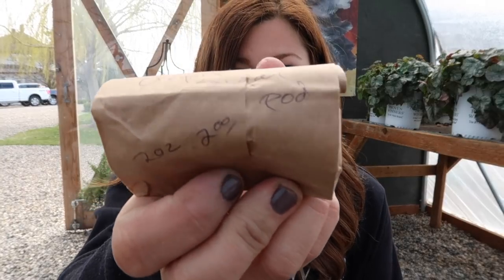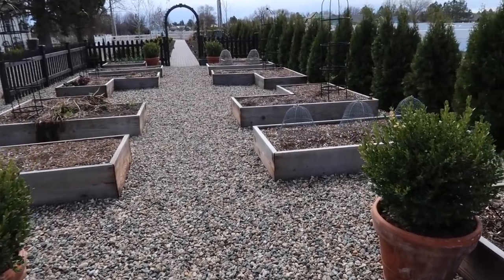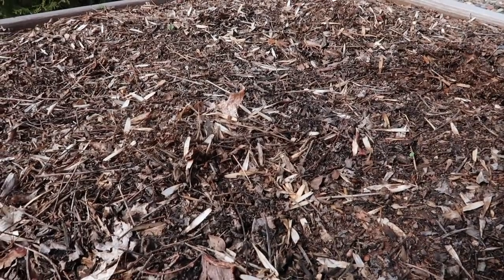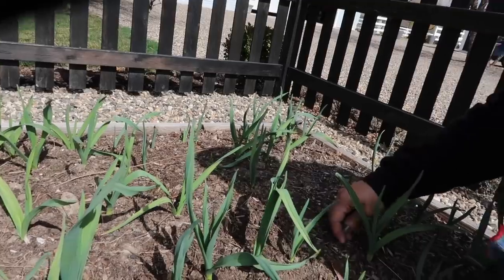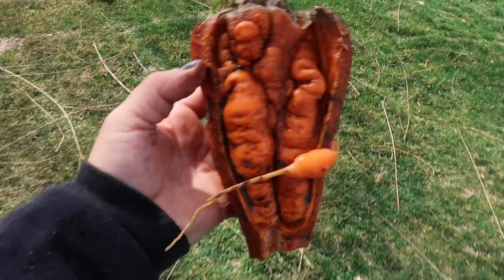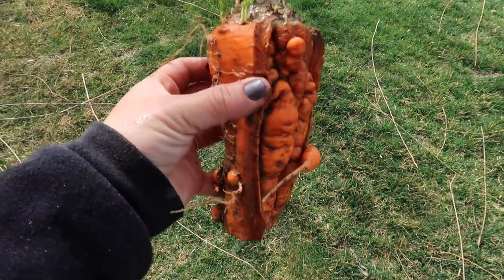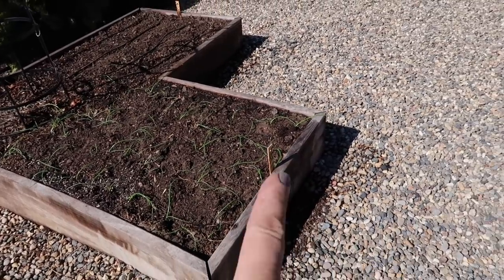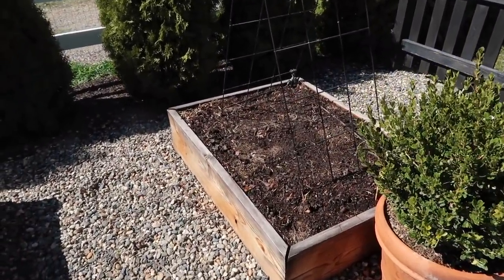Planting Spring Crops! 🥬🥕🥦// Garden Answer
🌿MAILING ADDRESS🌿
Garden Answer
580 S Oregon St